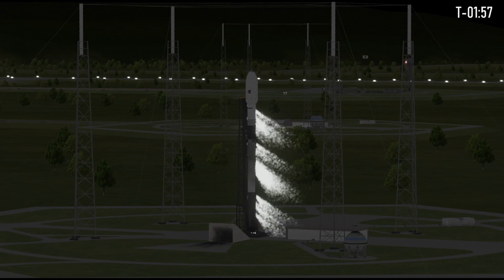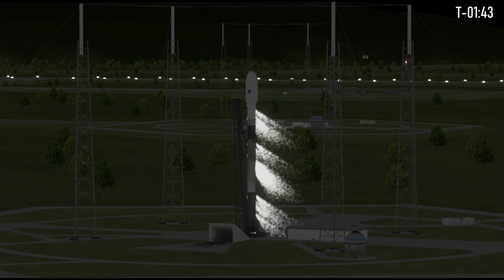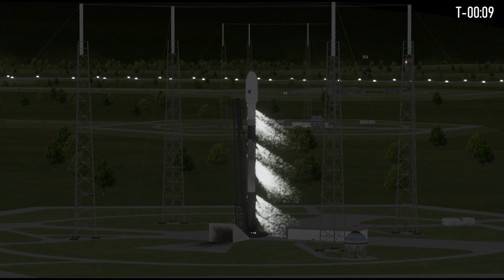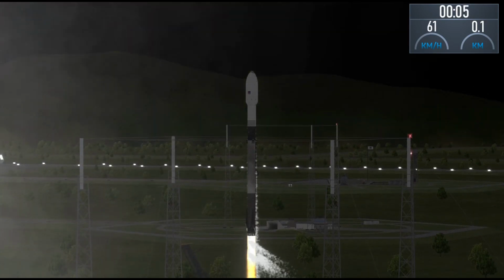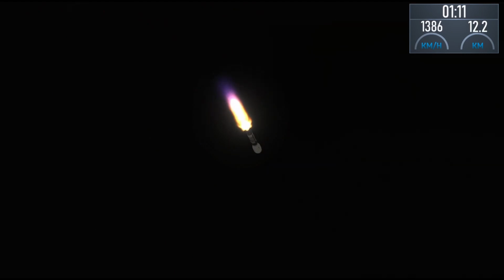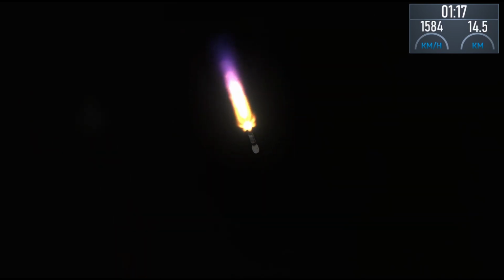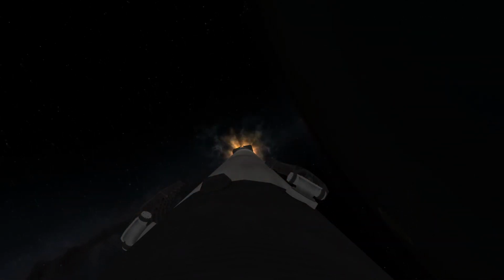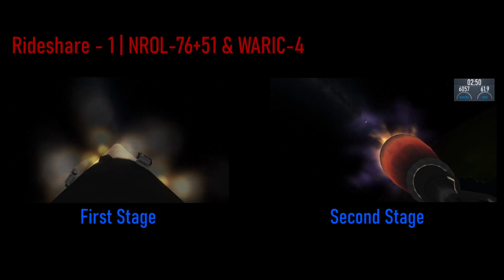Rideshare - 1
Today, Elixer will launch the first ever rideshare mission on E2, and will deploy the classified payloads into HKO